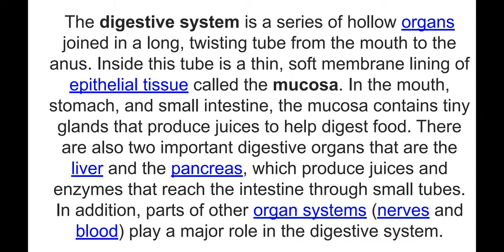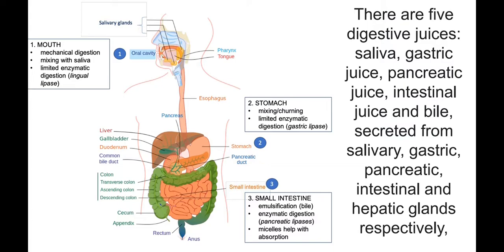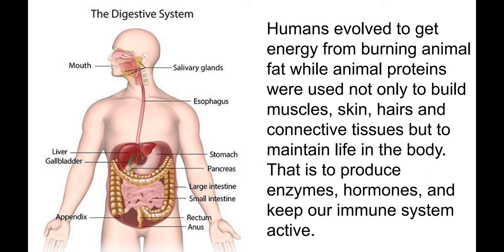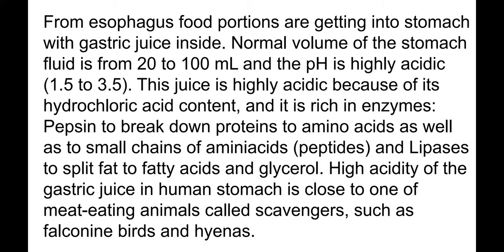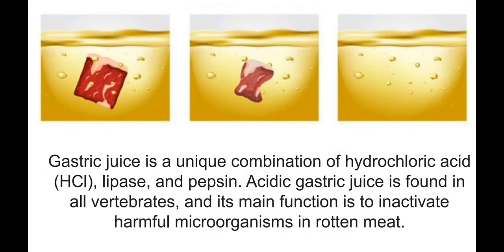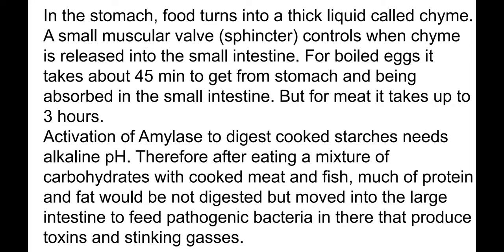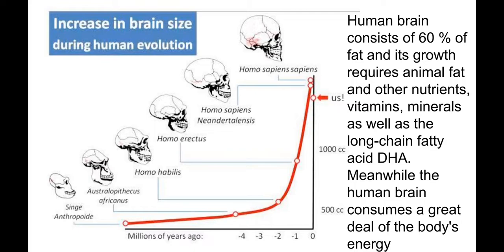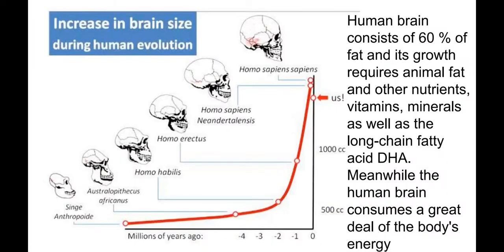Digestive System. Organs, Juices, Enzymes.